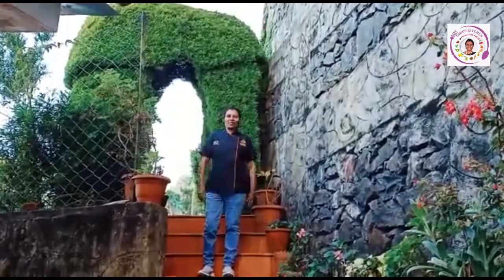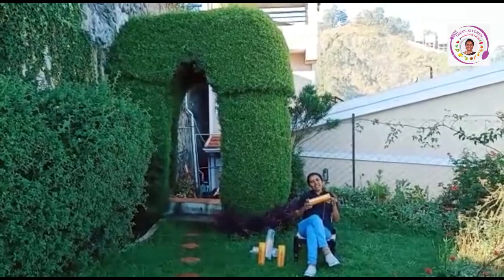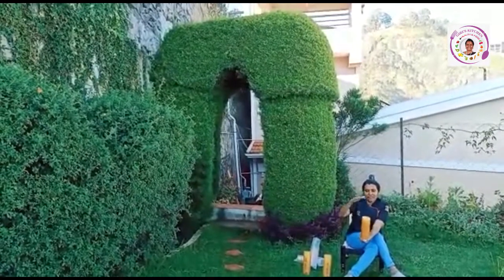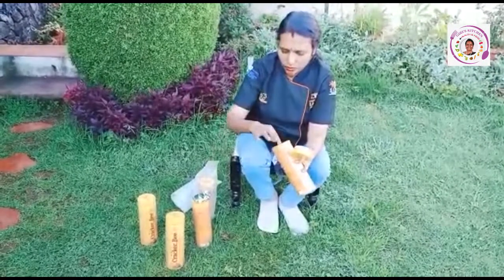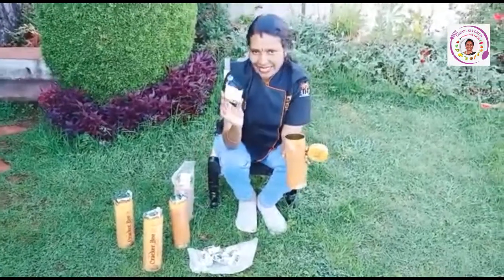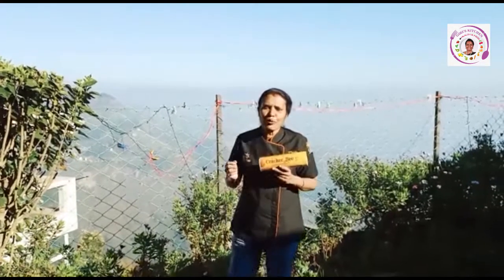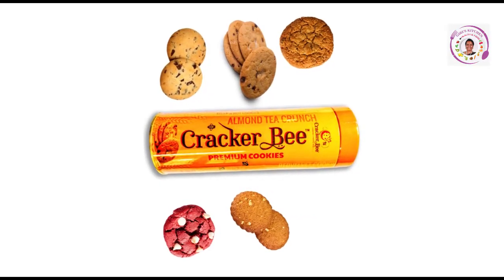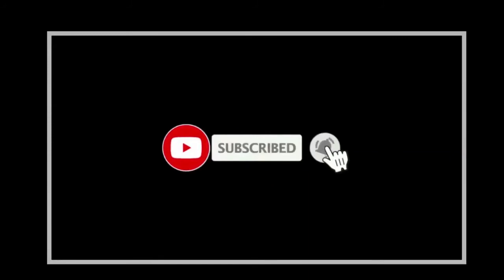Cracker Bee | Masala Maestro Cookies / DrChefGirija / Syamantac villa kodaikanal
wood house @kodaikanal
Woodhouse with hill view
# wood house with valley view
wood house. with water falls view
luxury wood house amazing view
wood house for honey moon couples
wood house with candle light light dinner
# honey moon package kodaikanal#family room s at kodaikanal home stay at kodaikanal cottages at kodaikanal villa at kodai resort at kodaikanal, rooms at kodaikanal#homestay at kodaikanal.# reservation 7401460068/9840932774 between 9 am to 8pm